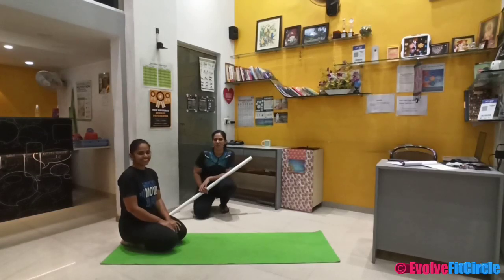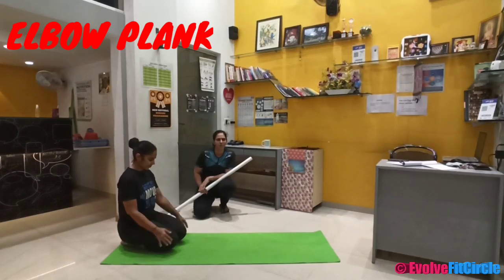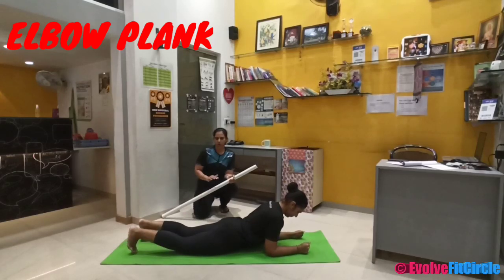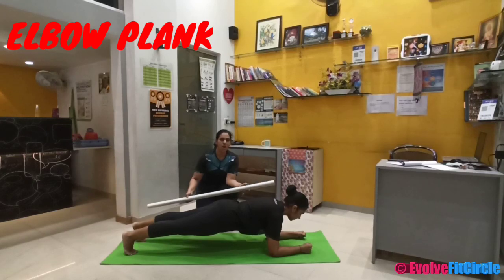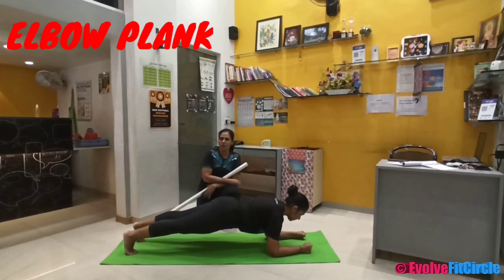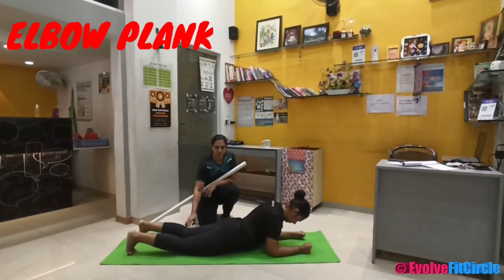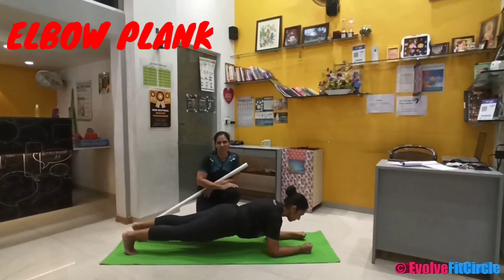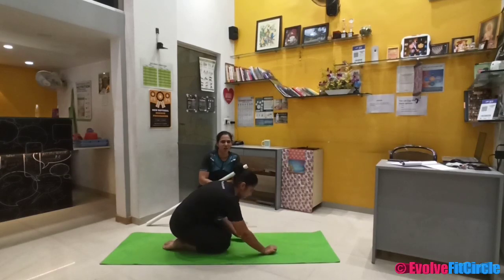ELBOW PLANK: TRANSFORMATION CHALLENGE WORKOUTS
We strongly recommend you to please do check with your physician and/or EvolveFitCircle coach before attempting the exercise shown on your own.